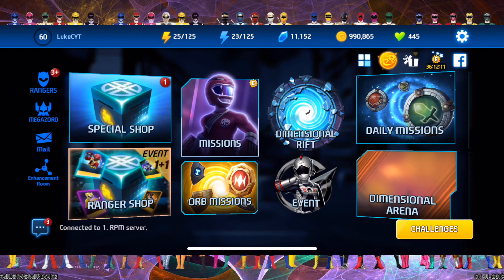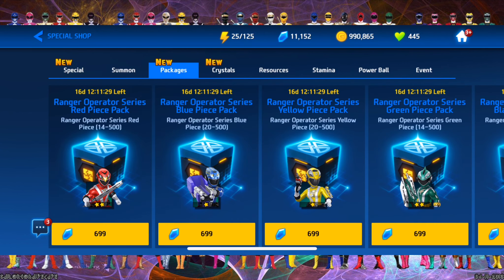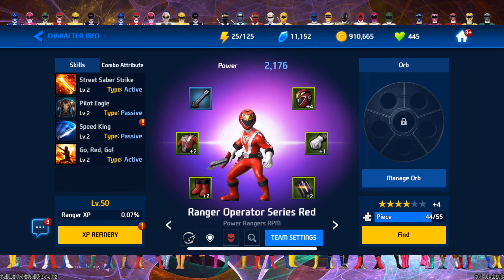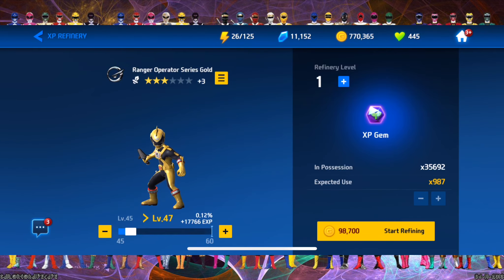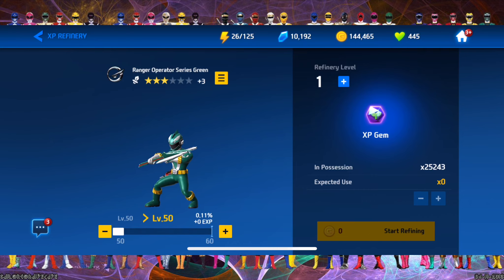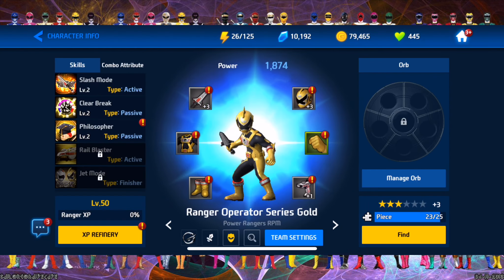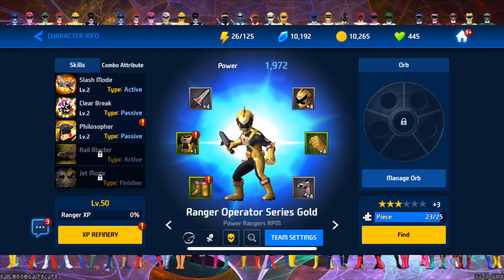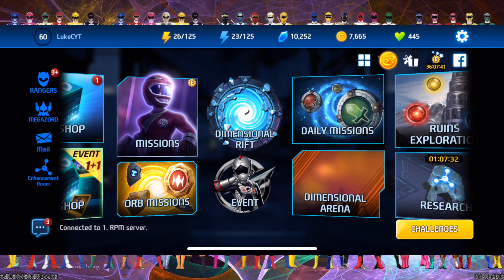RANGER OPERATOR SERIES SILVER RANGER EVENT - Power Rangers: All Stars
RANGER OPERATOR SERIES SILVER RANGER EVENT - Power Rangers: All Stars. Power rangers all stars new ranger ranger operator series silver ranger event gameplay and information

Power Rangers franchise comes alive as an RPG!
Collect and level up Power Rangers from every TV series!
Create dynamic, powerful teams of Rangers to take on any foe!

▶ Features
- Deploy your Rangers from the dynamic Command Center (just like on the show!)
- Pilot the mightiest Megazords to defeat evil
- Compose tactical teams for daily missions and interdimensional dungeon runs
- Battle other players in the Dimensional Arena’s 5-vs-5 PvP
- Form alliances to complete dramatic, large-scale raids
- Earn exciting rewards